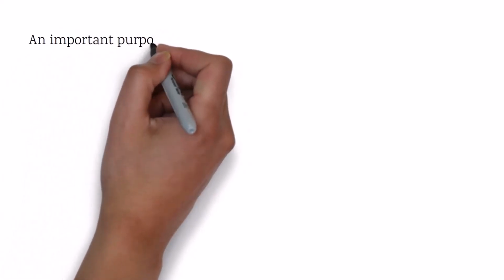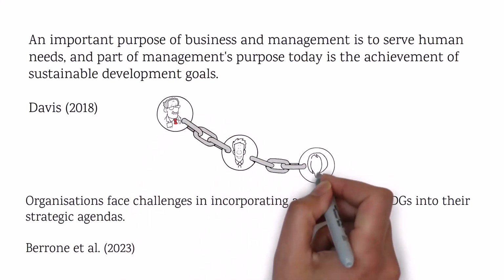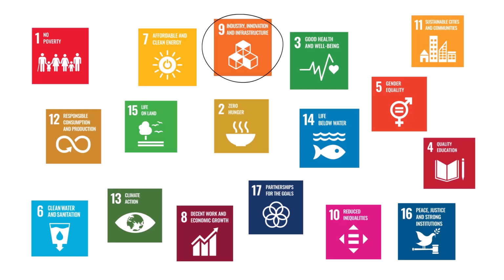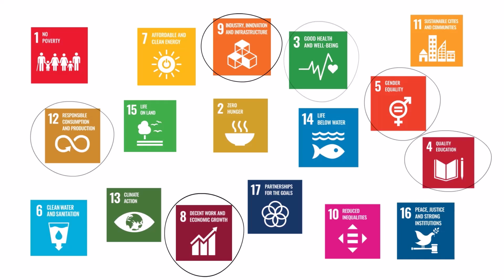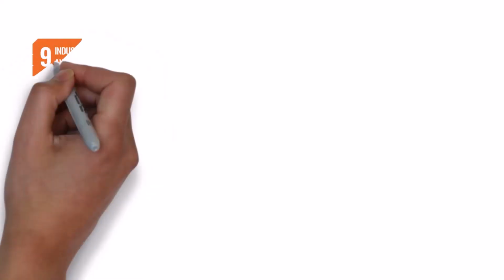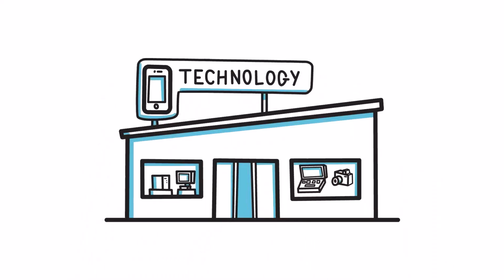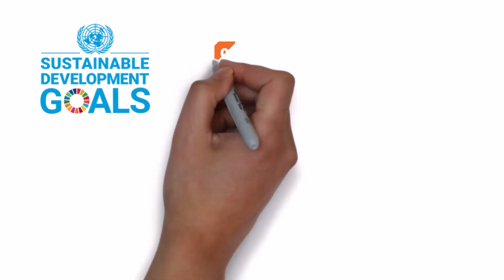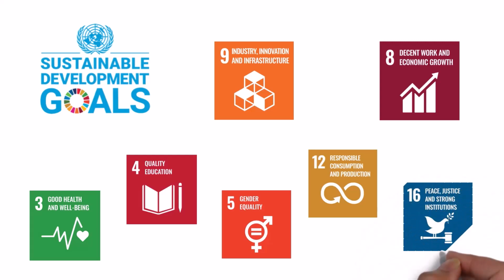Business Research & Sustainable Development Goals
This is the second video in a 3-part mini-series which discusses linking business and management research with the UN's Sustainable Development Goals (SDGs). This video explores how business research can be linked to SDGs and discusses some of the SDGs business research is most commonly linked too.